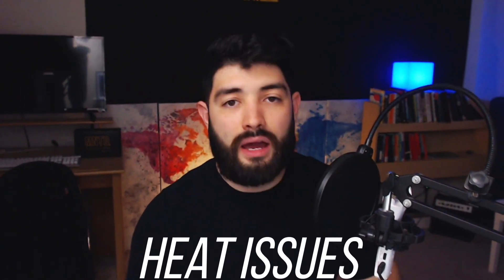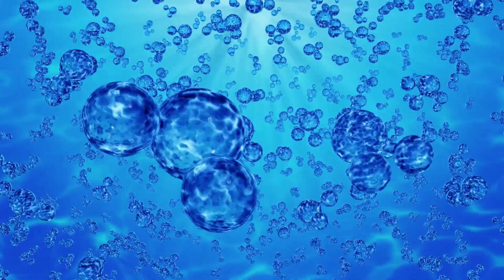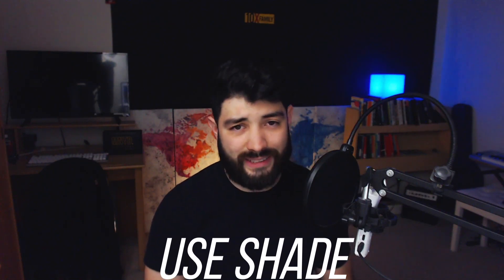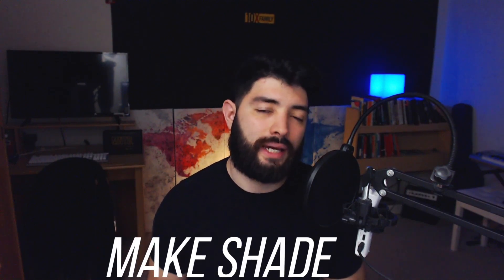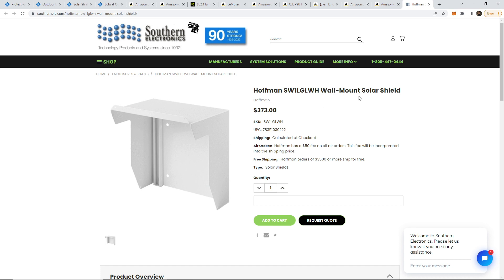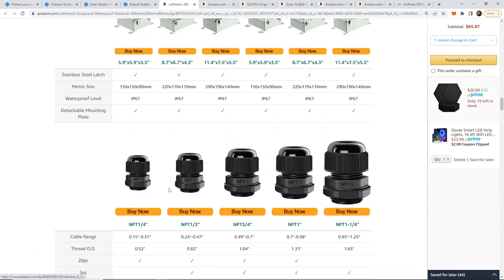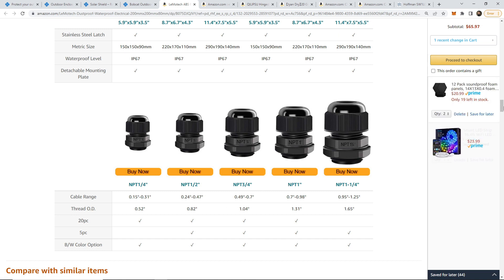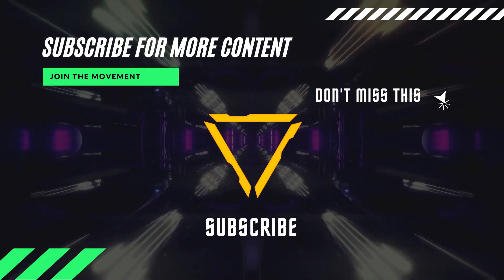How I'm battling this Crazy 🔥 Heat Problem for My HELIUM Mining Business.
Helium miners are starting to feel the heat of the sun. So here's a couple solutions on what you can do to plan your install accordingly or add some modifications to your install.

💧Desiccant Moisture Absorber

🔽So Far For The Fan Assembly I Have This. Will Update as I Go.

CRJ Electronics DC Power Supply Plug to 2 x 3/4-Pin PC Fan Power Adapter Y Splitter Cable

Silent Fan

Splitter Cable 1 to 2 Converter

Black 1 Female to 2 Male 5.5mm X 2.1mm CCTV Supply Splitter Cable

💪💪Rokland Gear💪💪
Helium Parts and cables at Rokland